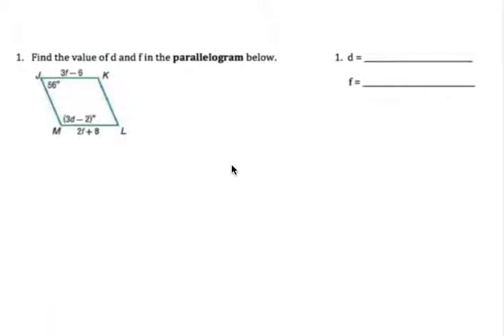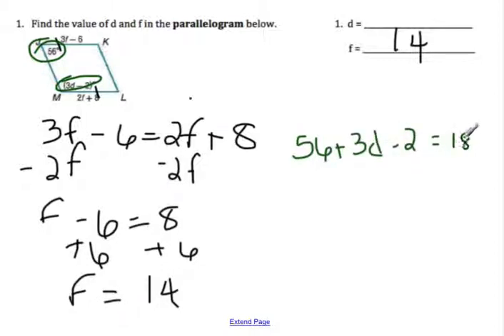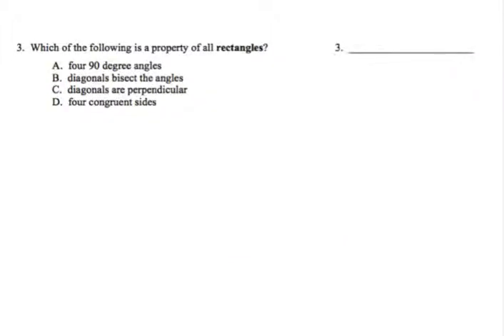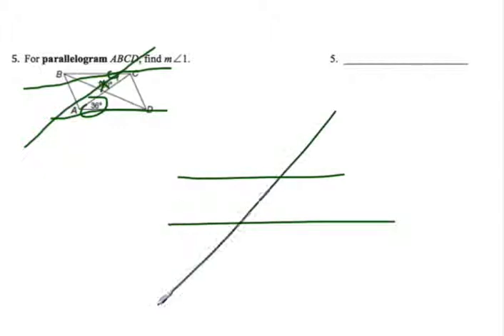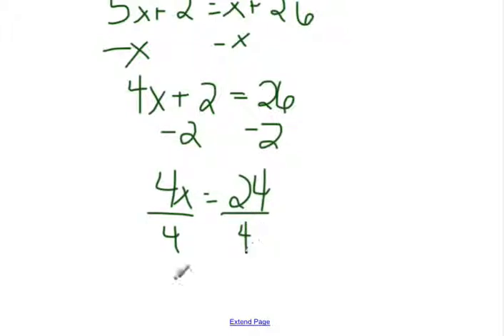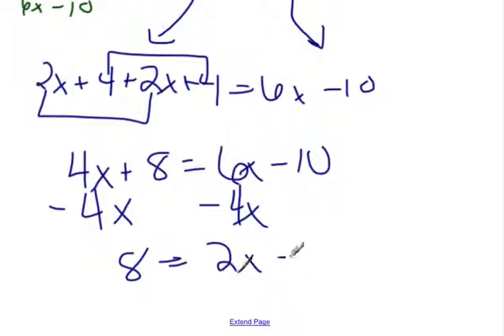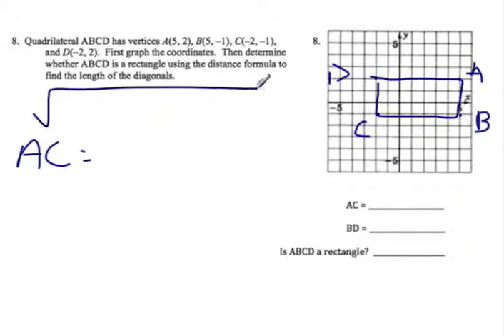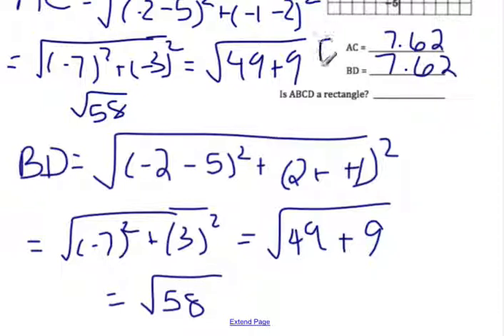Unit 4 Quiz 2 Review